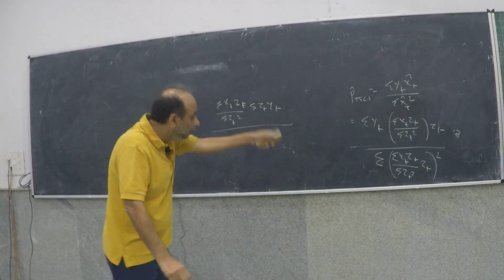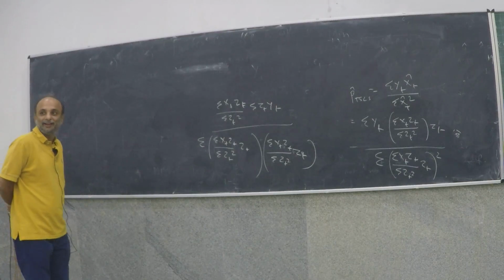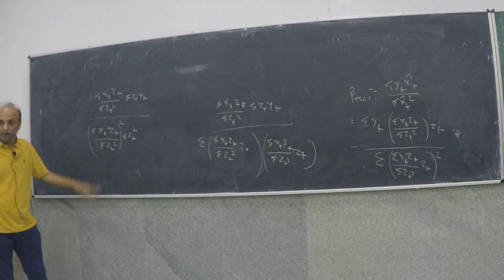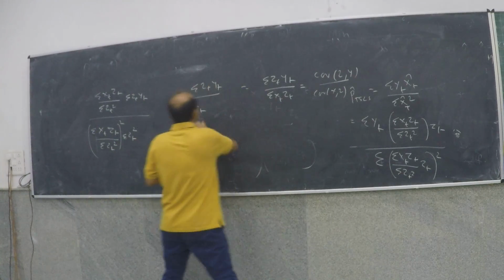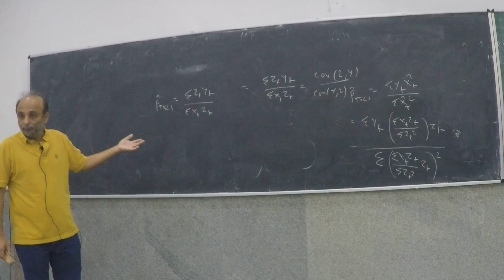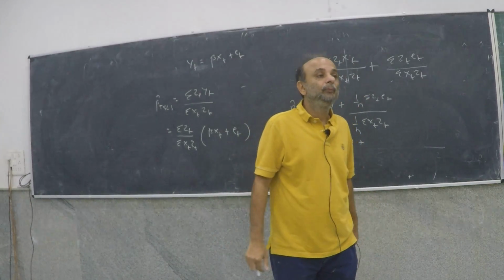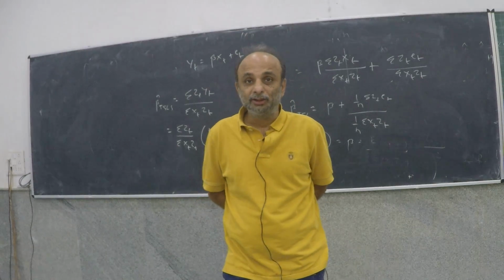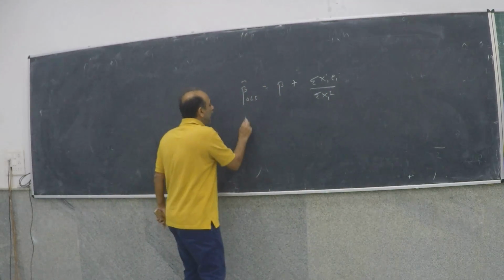part 2 of lecture on basic econometrics dated 15-1-2015